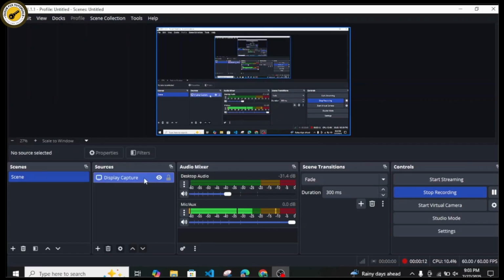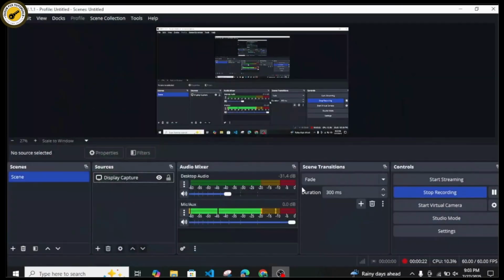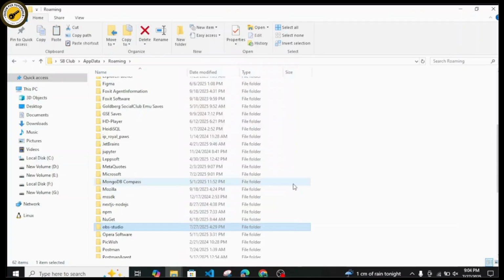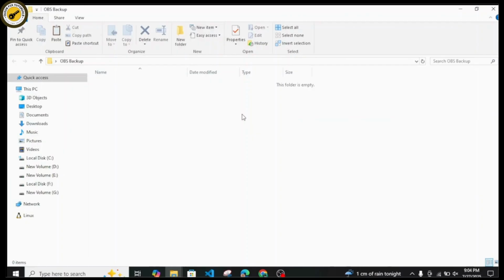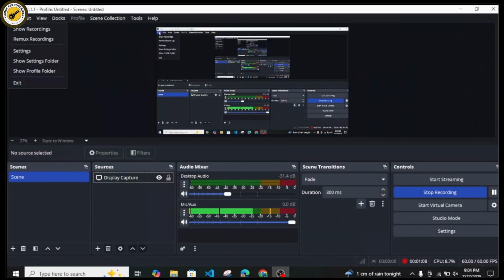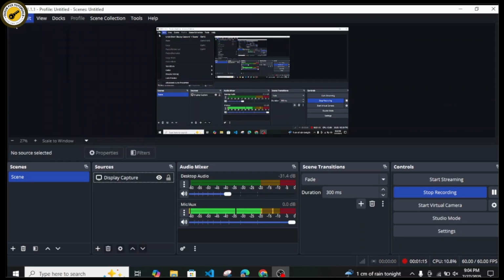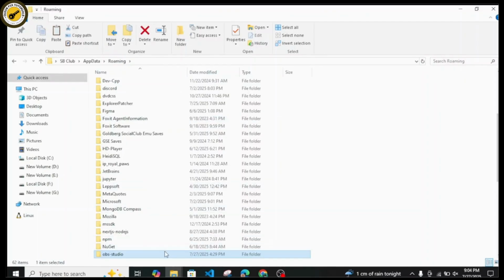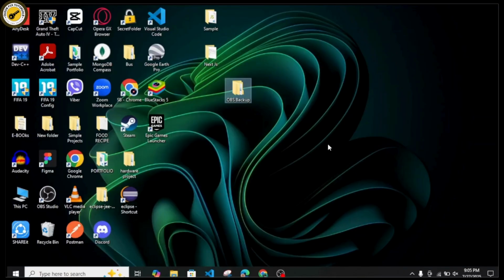How to Save your OBS Settings Backup OBS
How to Save your OBS Settings Backup OBS (2025)! Want to keep your OBS Studio settings safe by creating a backup? This video will guide you through the steps on how to save your OBS settings and back up OBS quickly and easily. Whether you're asking, "How do I back up OBS settings?" or need help restoring your configurations, this tutorial has you covered. Learn how to export and save your OBS settings to prevent losing your setup. Watch now to see how you can save your OBS settings and back up OBS today!

Timestamps:

00:00 How to Save your OBS Settings Backup OBS
00:10 How Do I Backup OBS Settings?